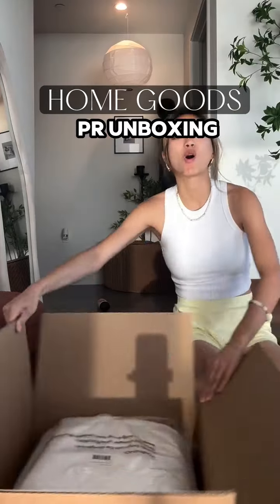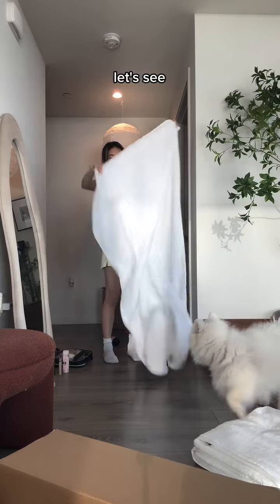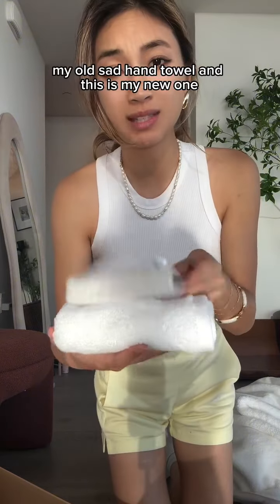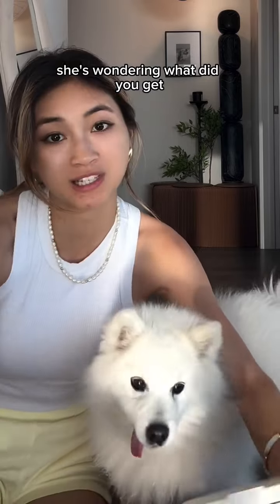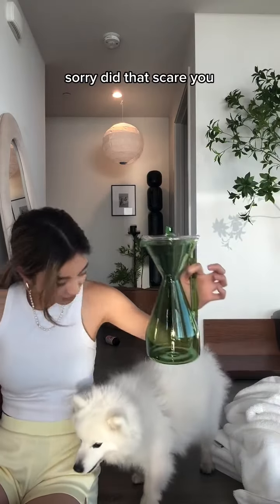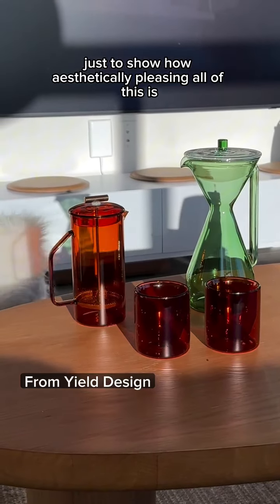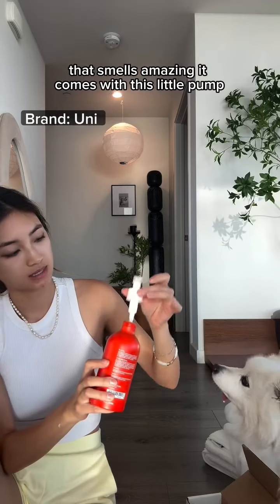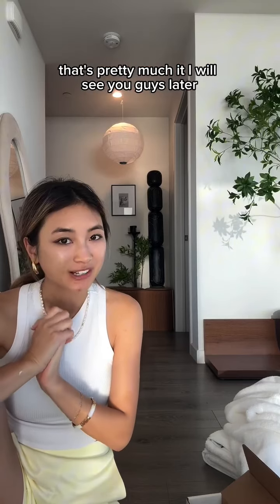Unbox with me and see what’s inside! 🎁✨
🤍 Other genius home items!

🤍 Follow to see more home hacks as an interior designer!